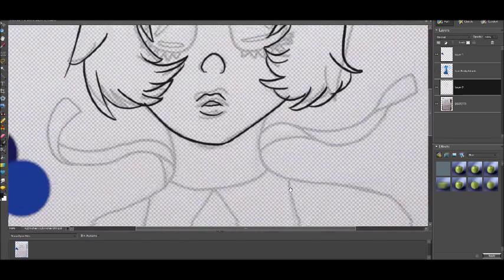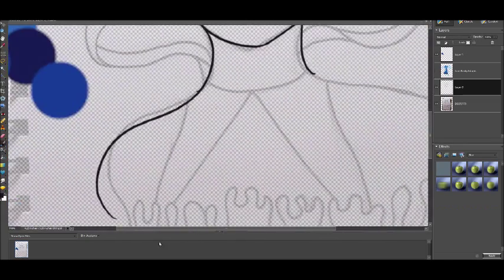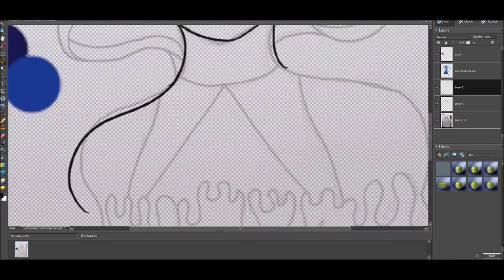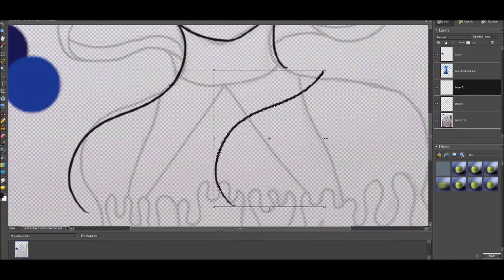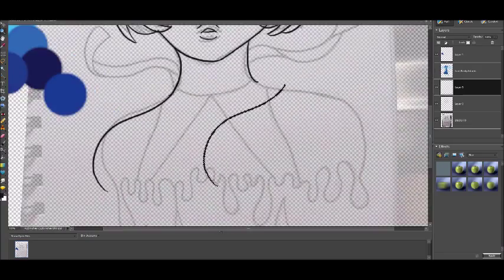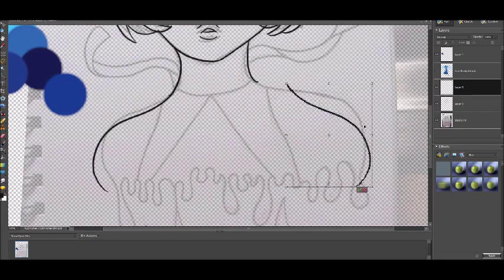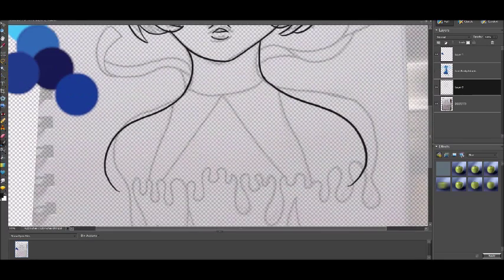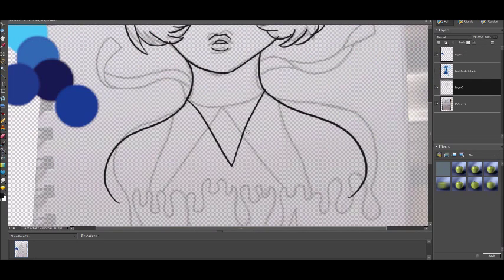Lapis Lazuli Speedpaint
Some Lapis fan art I did

Programs used: Hypercam 2, Photoshop 7